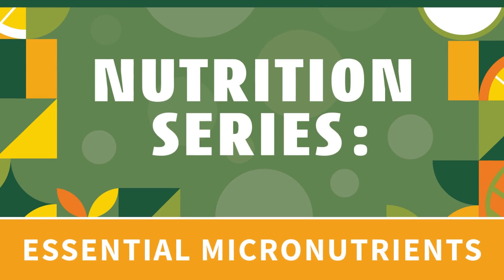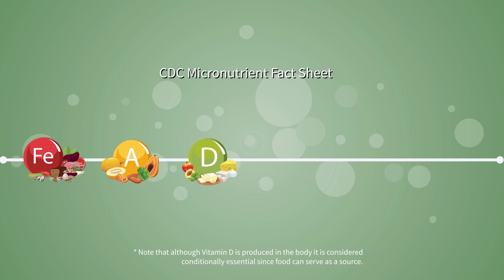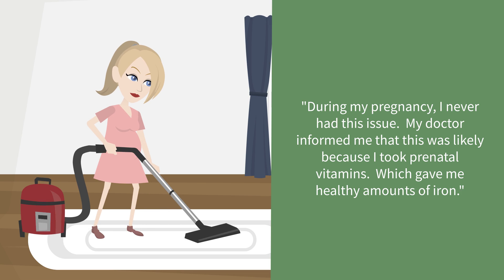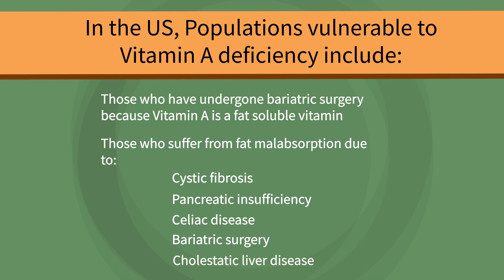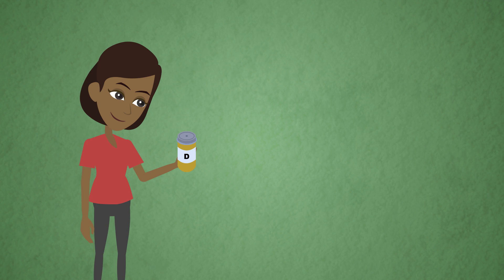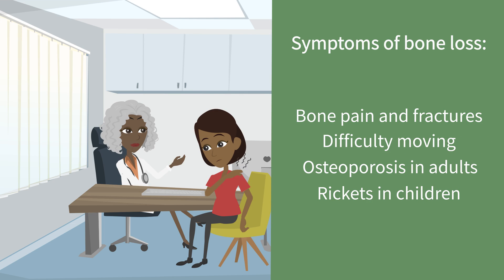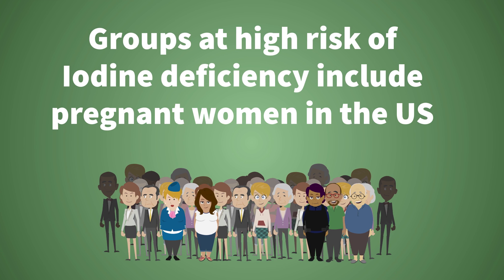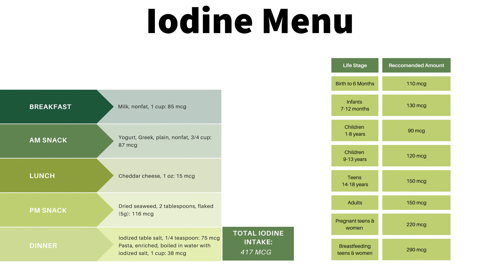Nutrition Series: Essential Micronutrients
Internet Enduring Material sponsored and presented by Stanford University School of Medicine.